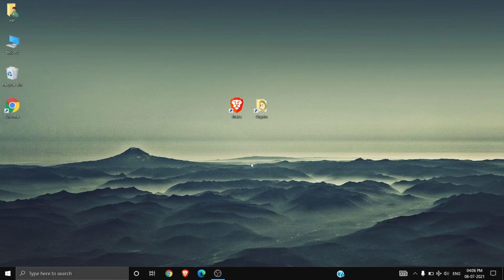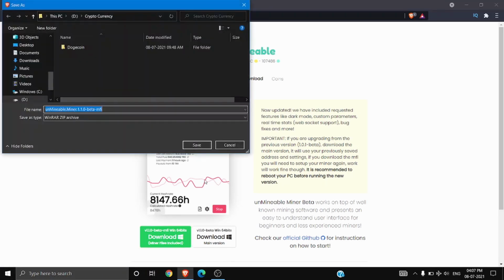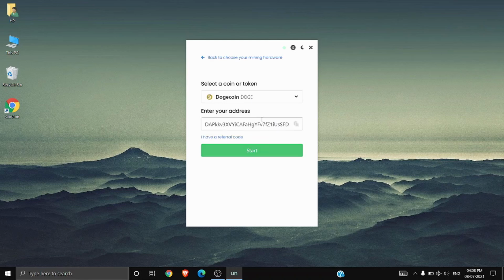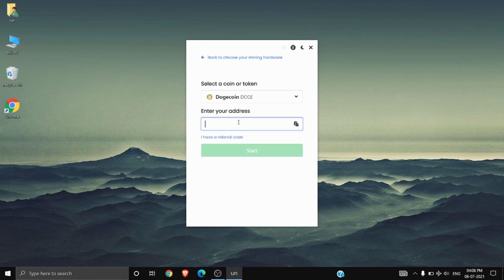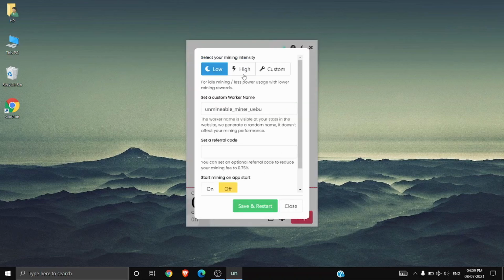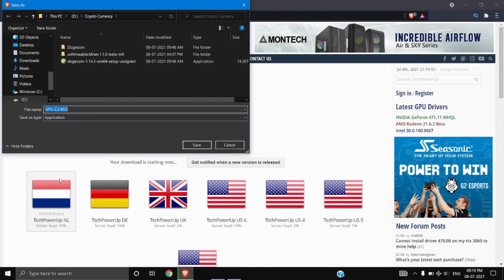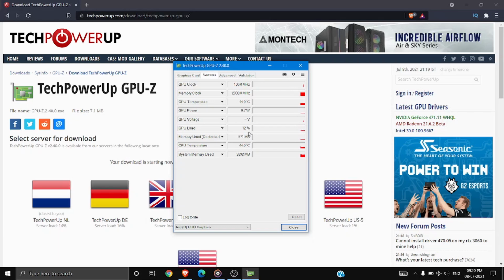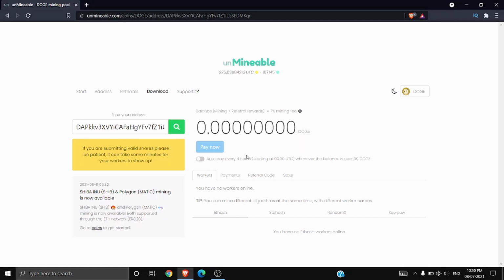How To Mine Dogecoin? Step by Step on Any PC (2021)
In this Video, I will share with you one of the easiest methods to Mine Dogecoin on your  PC.
I will show you step by step  How To Mine Dogecoin, How To Create a Dogecoin Wallet To Receive your coins, and much more. Enjoy!